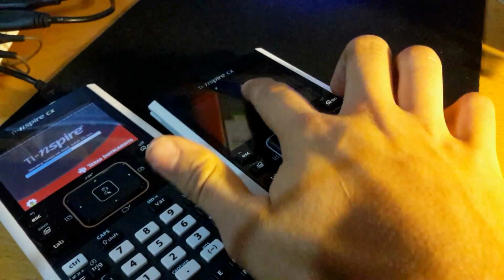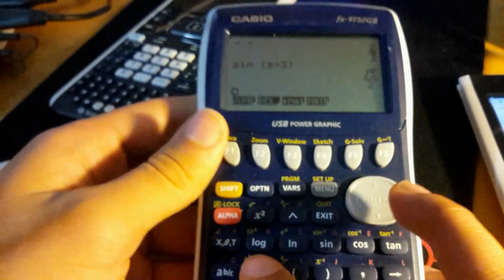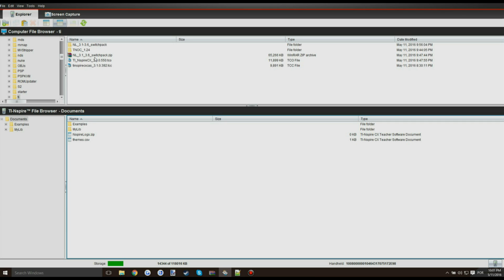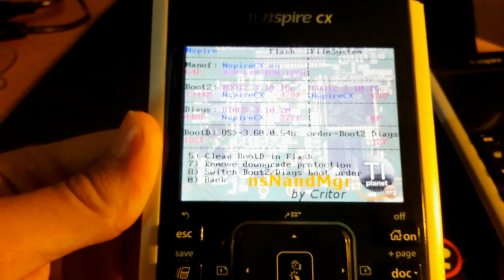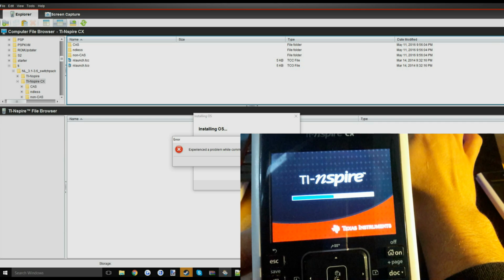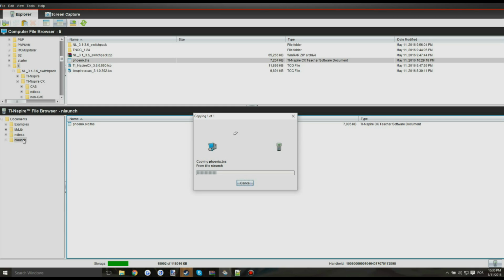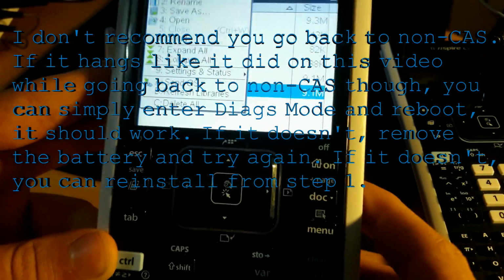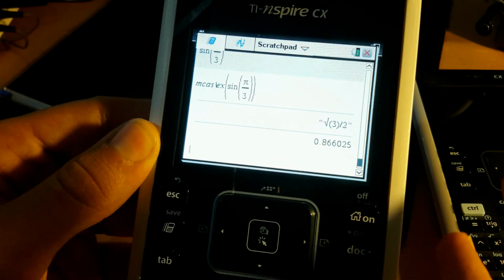[Guide]Installing the CAS OS on the TI-Nspire CX (Non-CAS model)!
Notes:
If this removes OS 3.6 and leaves you with a 3.1/3.1 CAS system instead of a 3.6/3.1 CAS system, I recommend you leave it like that, because some 3.1 apps (like Vpatch and ThemeEditor) don't work on later OSes and if you do want to use them, you might run into bootloop issues when going back to 3.6.
If you still want 3.6 or 4.2 (there's no real reason for you to in my opinion), you can get the OS, use TNOC on it to remove Boot2, and possibly Examples as well (if you want to, it's just a waste of storage to keep Examples), rename the OS file to phoenix.tns, take your Nspire CX (while on CAS OS, if it isn't on CAS OS you'll replace the CAS with the non-CAS OS, which would make this whole tutorial useless), and delete phoenix.old.tns on the nlaunch folder. Put your phoenix.tns on that folder, reboot the TI-Nspire, and voila.